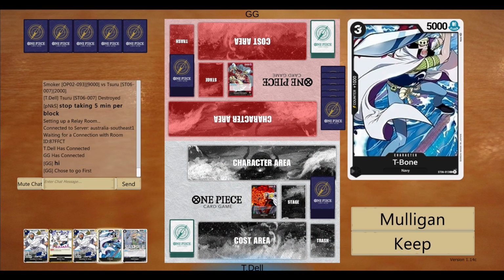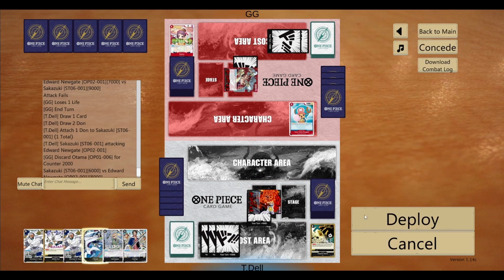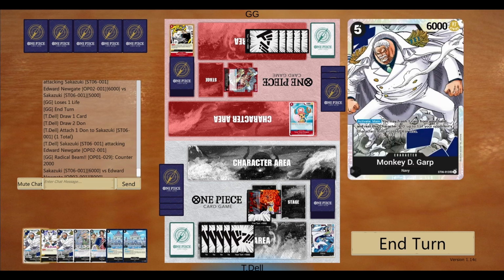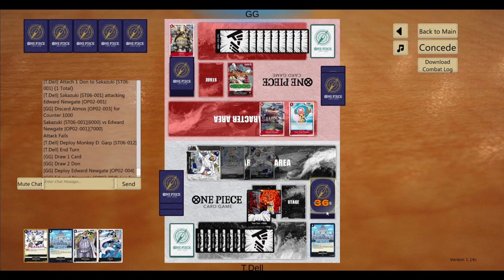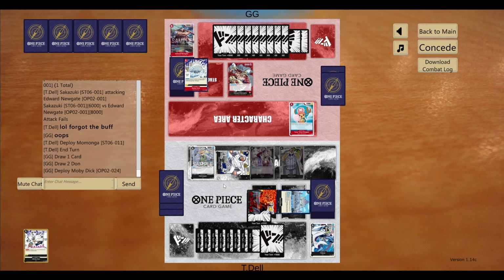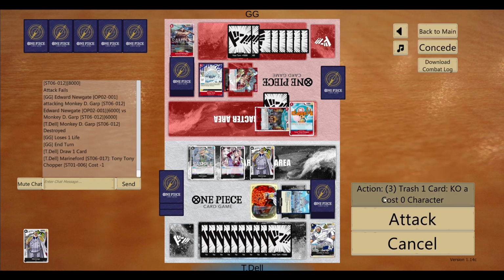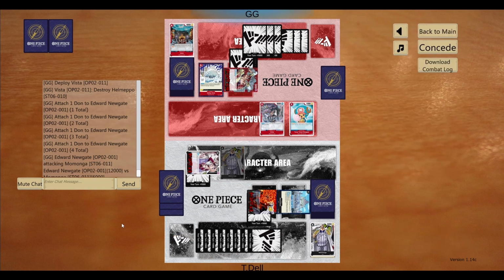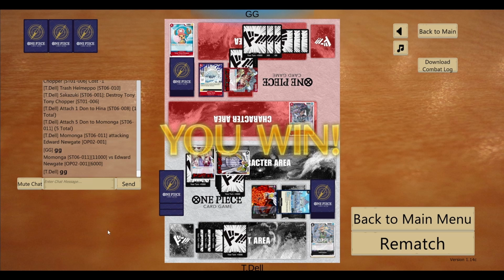Sakazuki Budget Deck Gameplay vs Whitebeard/Edward One Piece TCG OP02